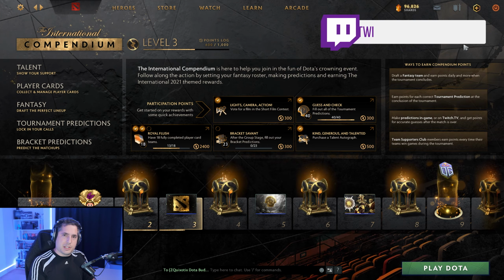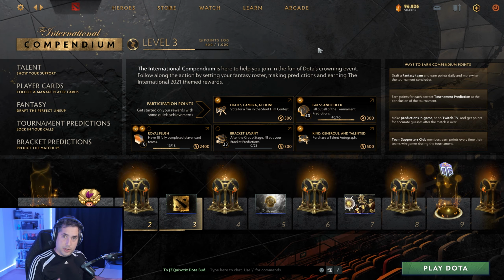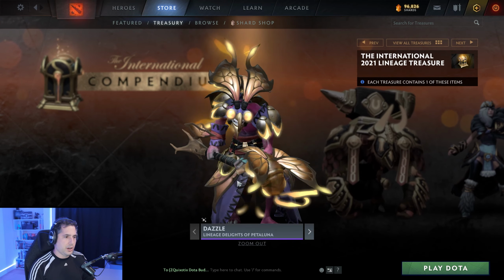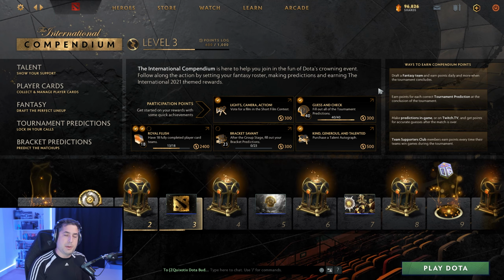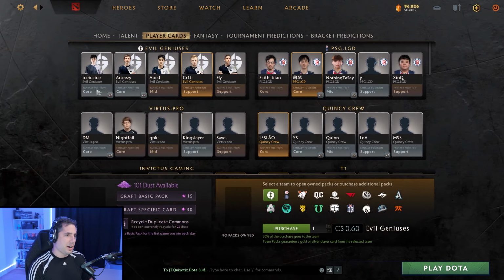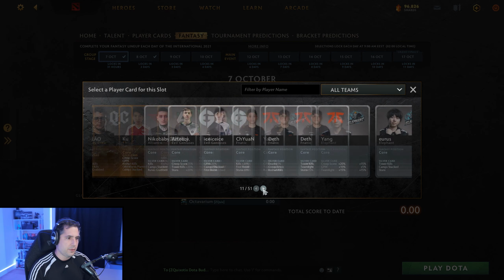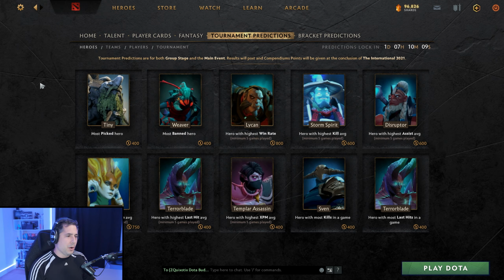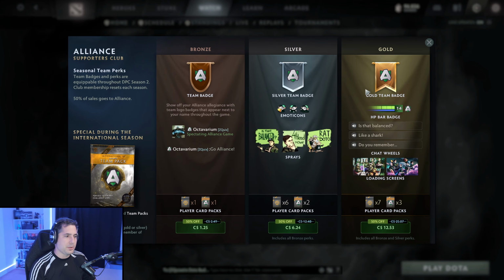COMPLETE NOOBS' GUIDE TO DOTA 2 TI10 (The International)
New to Dota 2 and confused about what this TI10 thing is that everyone's talking about? Well don't worry, Alex has got you covered.

Every day, millions of players worldwide enter battle as one of over a hundred Dota heroes. And no matter if it's their 10th hour of play or 1,000th, there's always something new to discover. With regular updates that ensure a constant evolution of gameplay, features, and heroes, Dota 2 has taken on a life of its own.
Timestamps
0:00 What is TI10?
1:07 How to Watch TI10
2:10 The Compendium
2:26 Treasure
3:43 Talents and Voicelines
4:54 Player Cards and Fantasy
6:37 Tournament Predictions
7:16 Bracket Predictions
7:35 More ways to get Points
COMPLETE NOOBS' GUIDE TO DOTA 2 TI10